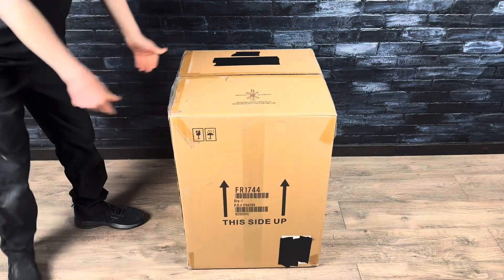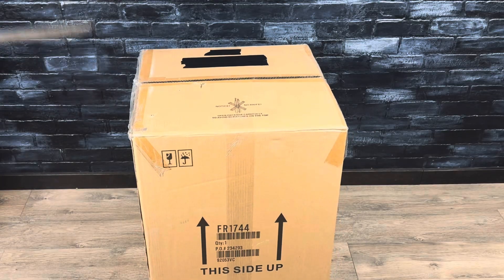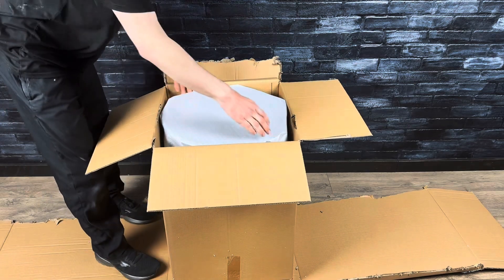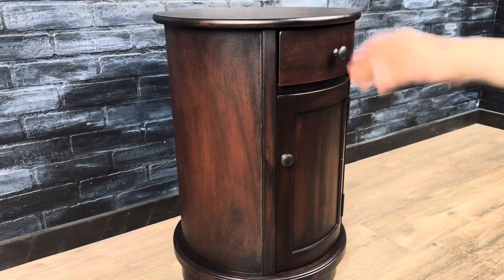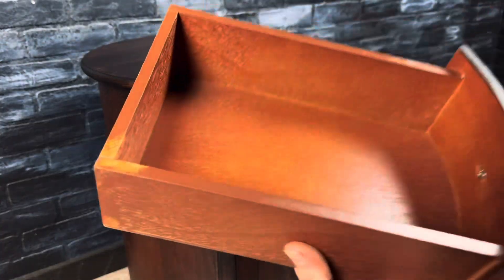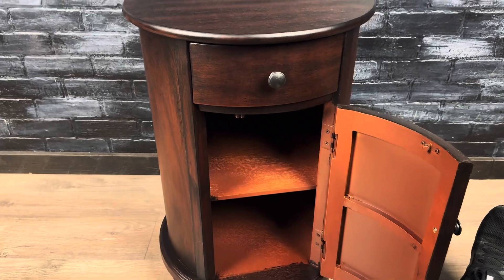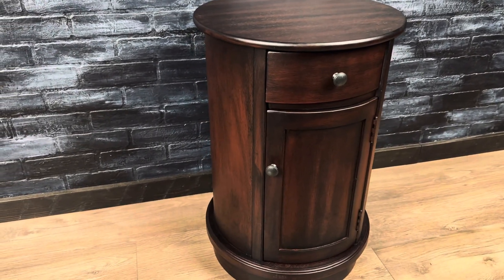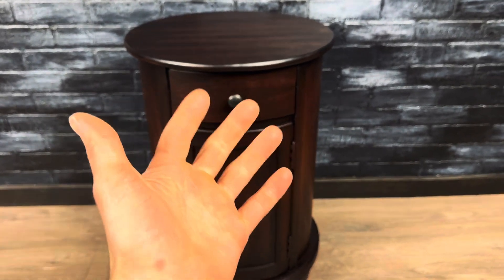Decor Therapy Traditional Round End Table - Review